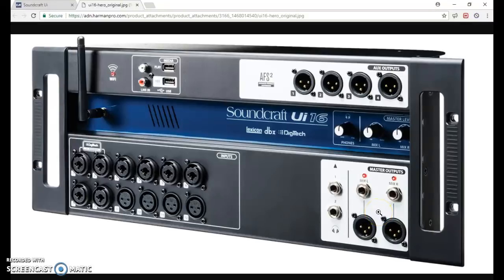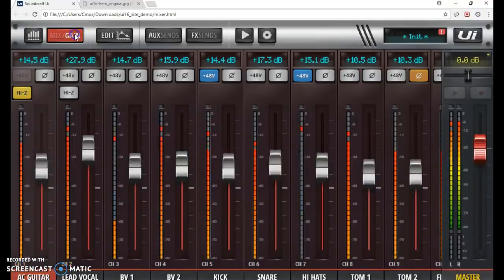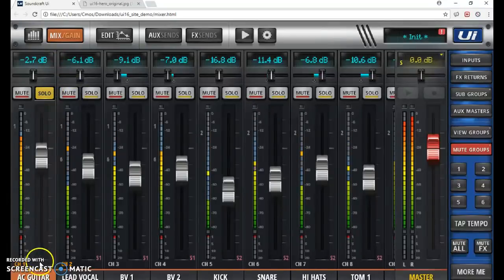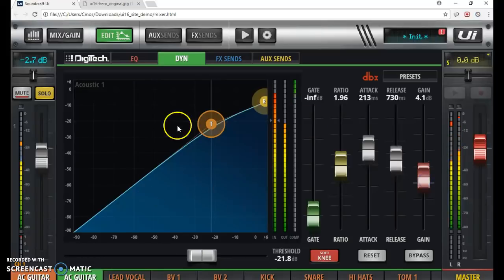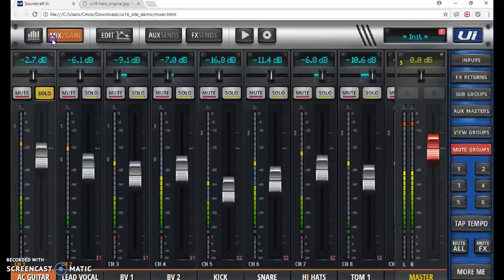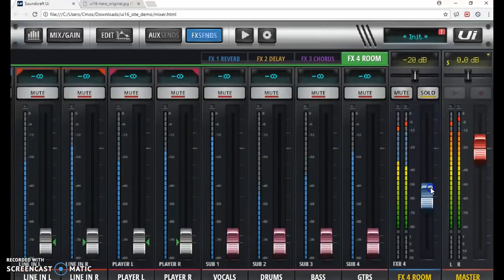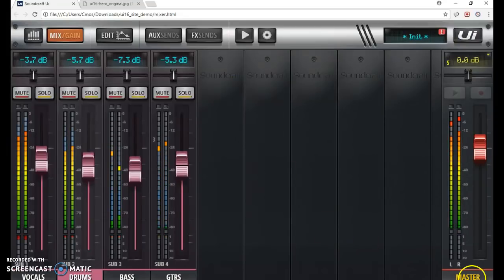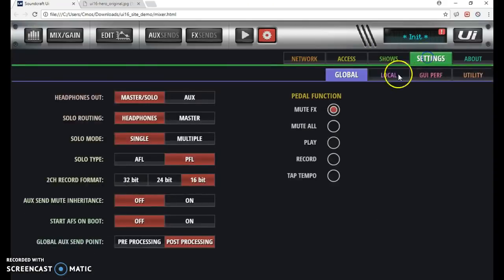Soundcraft UI16 UI12 UI18 Mixing interface quick intro ( digital desk with DBX Pre's Lexicon FX)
I couldn't find a video on this so hopefully you can get some insight to what this amazing little mixer can do. . .
Please note i am not a pro on this but just wanted to share some of the things i discovered .
The Ui12 and Ui 18

Features:
Tablet/PC/smartphone controlled digital mixer
Cross-platform compatibility with iOS, Android, Windows, Mac OS, and Linux devices
Independent network interfaces on board for simultaneous control by Wi-Fi and Ethernet
Floor-ready, rugged chassis for live applications
Integrated Wi-Fi
Use up to 10 control devices (tablets, phones, PCs) simultaneously
Signal processing from dbx, DigiTech, and Lexicon
Fully recallable and remote-controlled mic preamps
4-band parametric EQ, high-pass filter, compressor, de-esser and noise gate on input channels
31-band graphic EQ, noise gate and compressor on all outputs
Real-time frequency analyzer (RTA) on inputs and outputs
3 dedicated Lexicon FX effects processors: reverb, delay and chorus
Subgroups, Mute Groups, View Groups, and more mixer controls
Show/Snapshot recall with channel safes and security lockout
Includes Ableton Live Lite
2-channel USB audio playback and recording